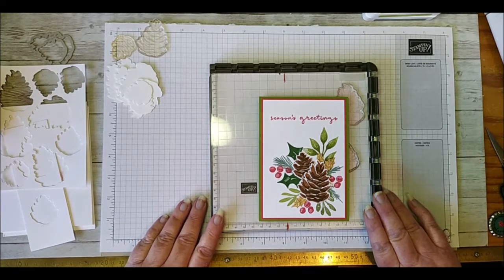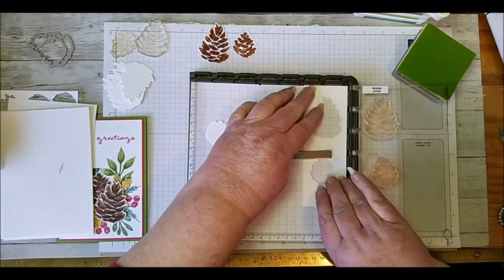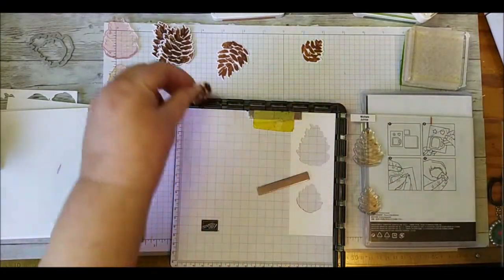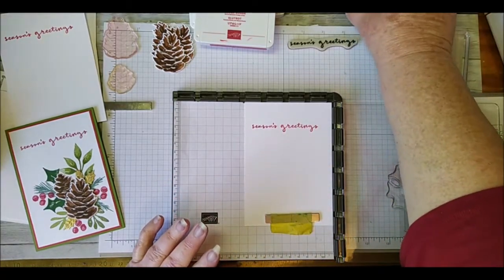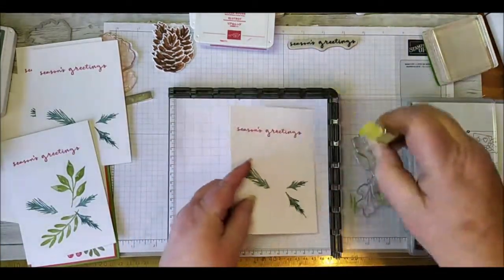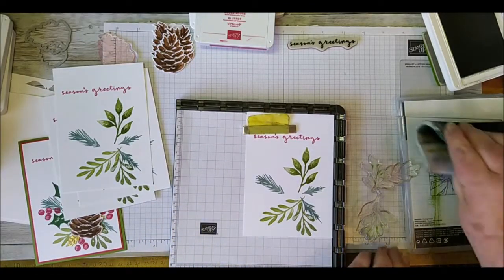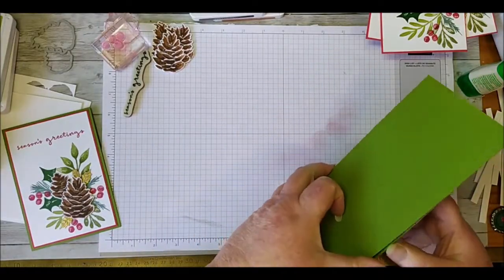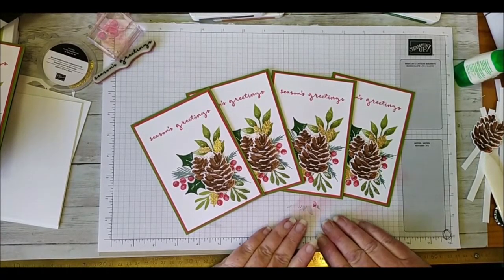Stamparatus Part 2 -Painted Christmas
In my video today I am using the Stamparatus to show how simple it is to make multiple cards. The stamp set used is Painted Christmas by Stampin' Up! ® from the July to December Mini Catalogue.
Live in Australia?
Why not Join Stampin' Up! today...Join for $130 and get $235 in Stampin' Up!® Product That is $105 of product for FREE... Offer is available until 30th November 2021 Contact me to find out More

JOIN - Want to get discounts on all your purchases?
SHOP - Live in Australia? Click here to shop 24/7 on our Stampin’ Up!
NEWSLETTER - Want a free tutorial?
All products used in today's Video…